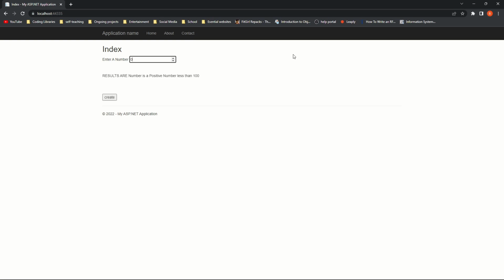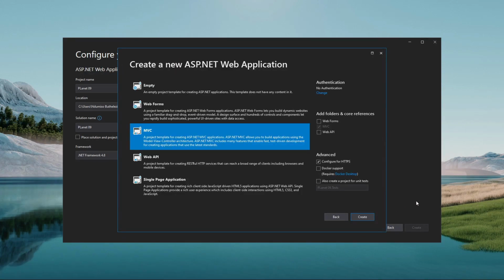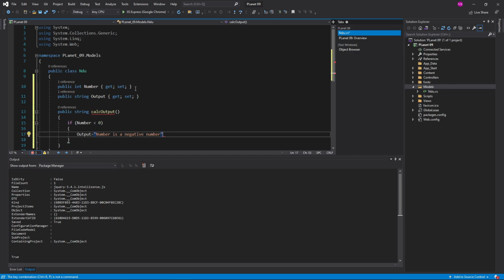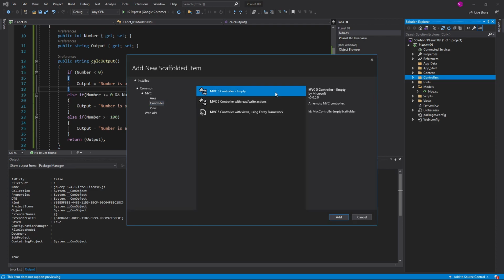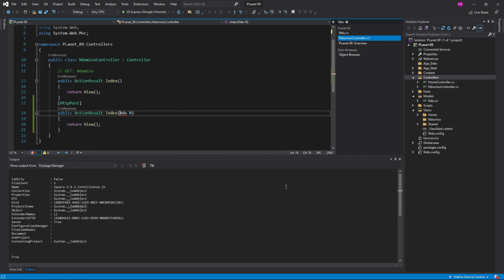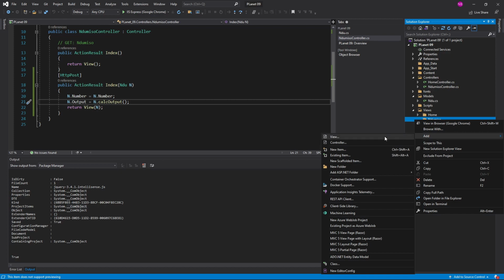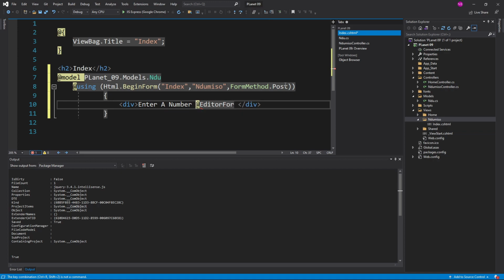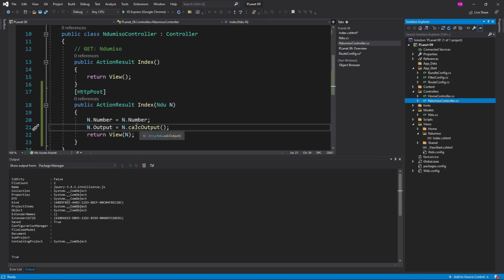Built the Simplest MVC Application in the WORLD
In this video i basically make  the easiest model view controller application
As in this application I make it tell me whether the number I inputted is negative or Positive

0:00 Full application showcasing
0:56 Creating the MVC App
2:19 Naming the Application
3:05 Creating Our Model
3:23 Naming our Model
3:50 Properties of the model
4:44 Coding the method
08:13 Making the Controller
08:45 Coding & Naming the Controller
13: 35 Creating the view
14:10 Coding the View
18:29 Route Config Edit
19:00 Test the App on your PC